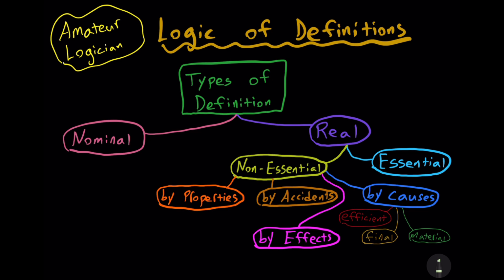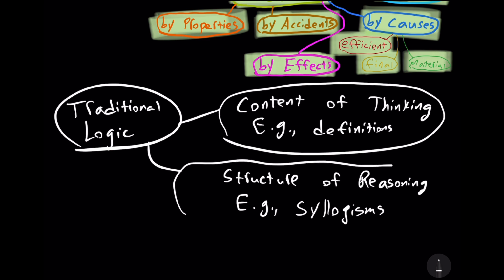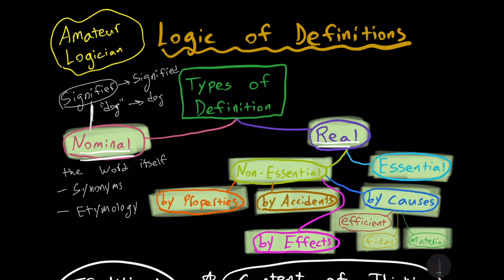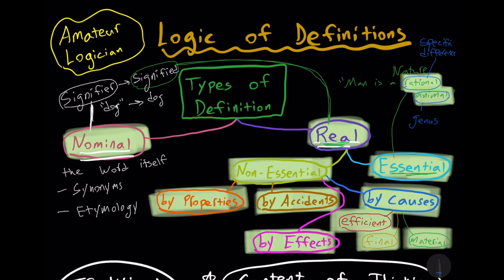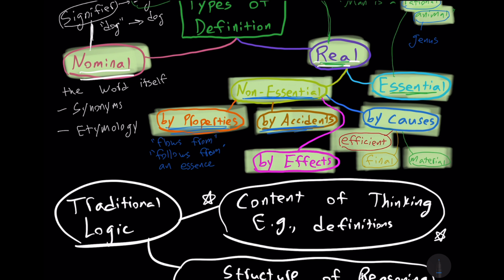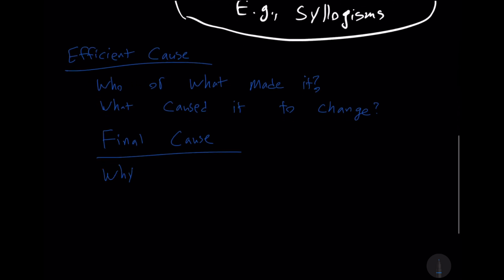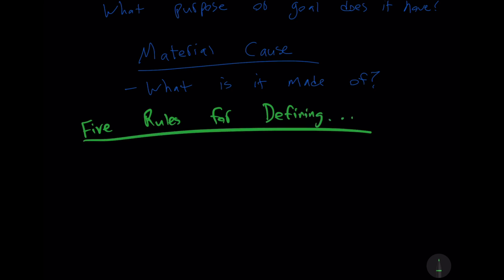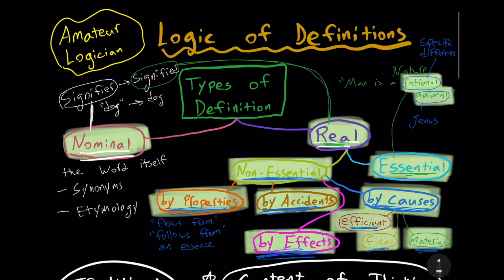Become More Logical with Definitions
- Five Rules for Defining will be introduced.
- Types of Definition will be previewed.

Types of Definition include Nominal versus Real and Non-Essential versus Essential. Within non-essential definitions include by Properties, by Accidents, by Causes, and by Effects. Causes include Efficient, Final, and Material.

Logic is a liberal art! It can help us think better, read better, and write better.

Reference:
"Socratic Logic" by Peter Kreeft